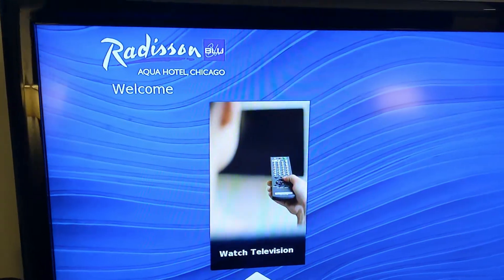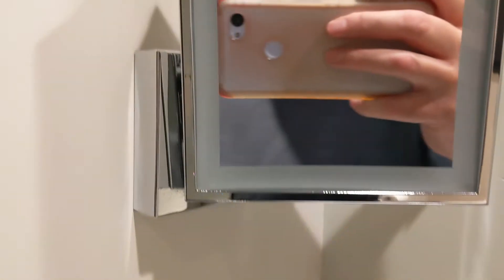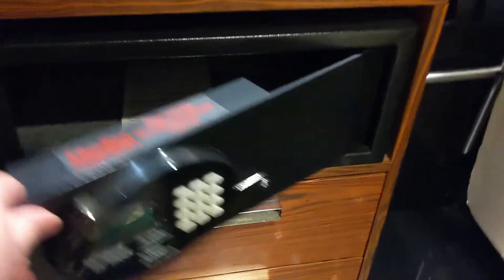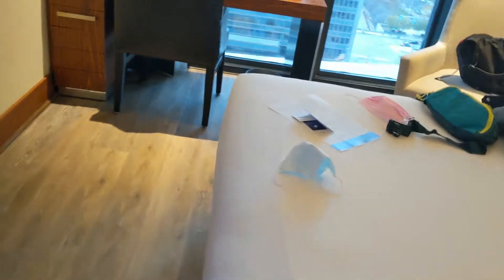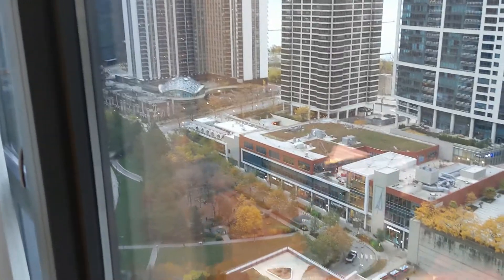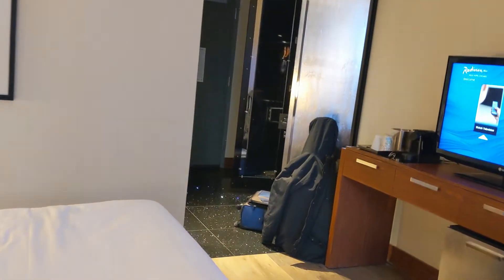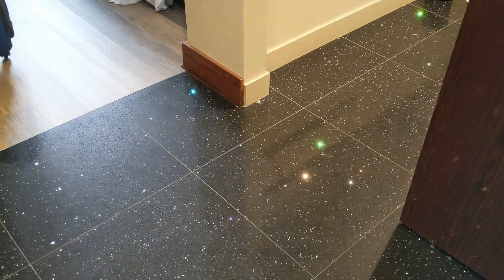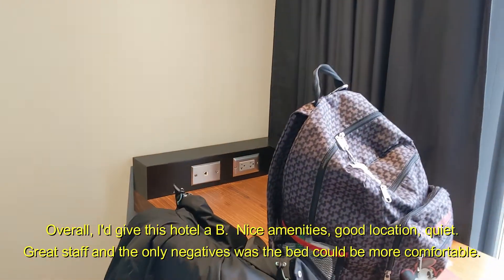Radisson Blu Aqua Hotel review. Chicago, November 2021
Short review upon arrival and at check out of the Radisson Blu Aqua Hotel in Chicago, mid-November 2021.